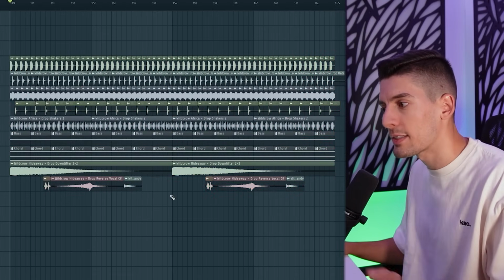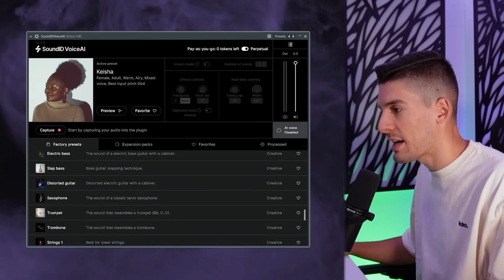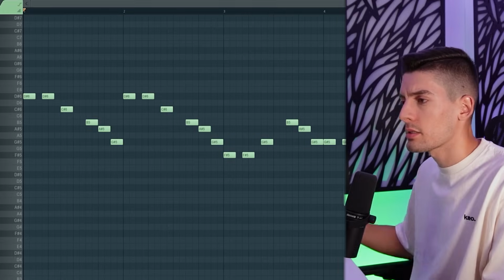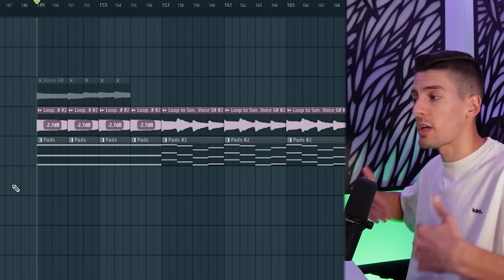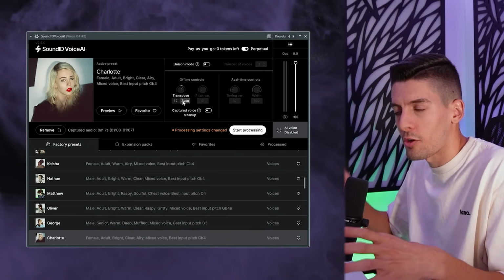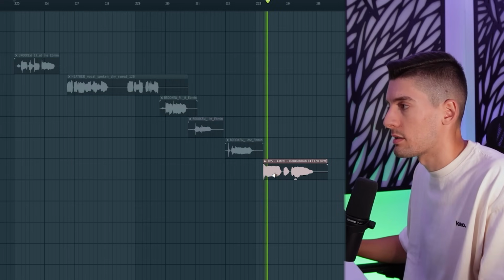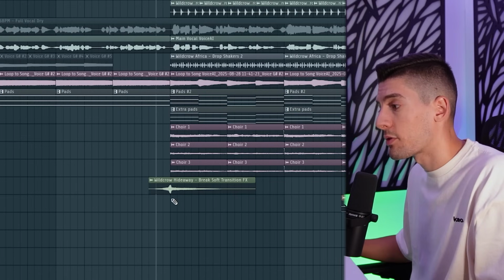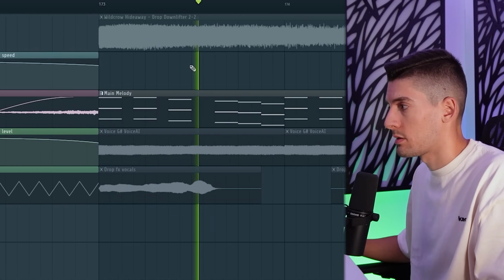10 minutes to Turn a Loop into a Full Song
▶▶▶ MY EQUIPMENT ◀◀◀

Are you a new music producer stuck in an 8-bar loop and struggling to finish full songs in FL Studio or Ableton? In this tutorial, I show you step by step how to turn a loop into a complete track, perfect for beginners and small producers making melodic techno, tech house, or EDM. You’ll learn how to build variations, create breakdowns and drops, add basslines, chords, atmospheres, pads, and leads, and use voice AI plugins to generate unique vocals and sounds. This video is designed to help producers break the loop trap, improve song arrangement, and finish music faster with professional techniques. Whether you’re making electronic music, house, or techno, this guide will show you how to go from loop to full song and finally complete your tracks.